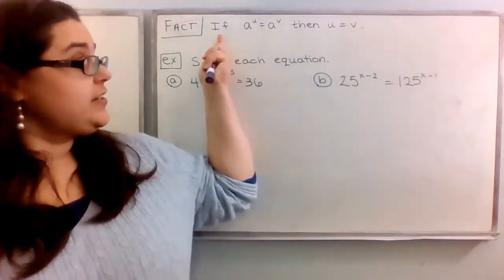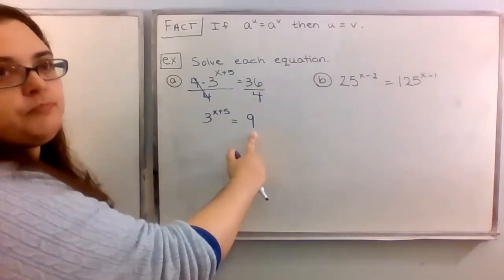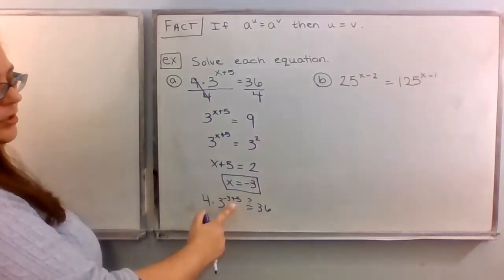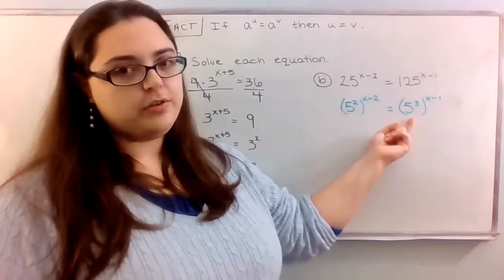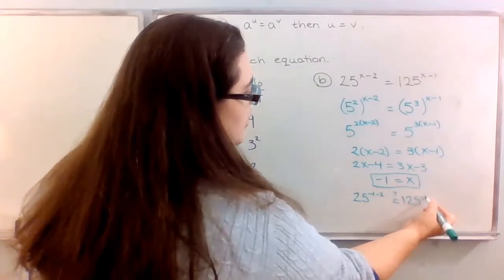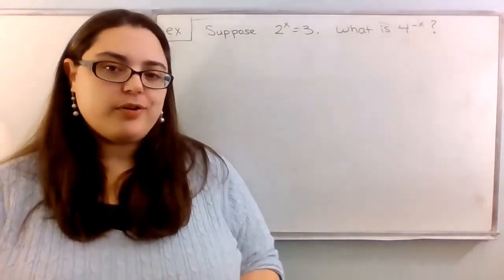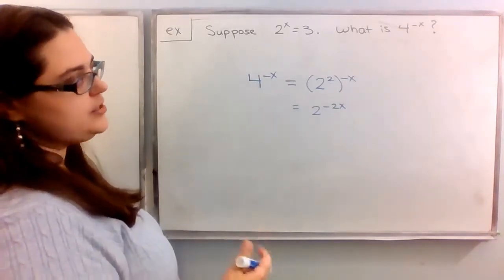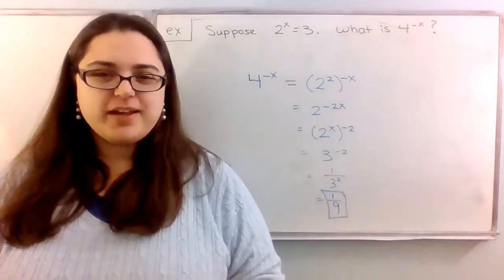Precalc 2-19 | Introduction to Exponential Equations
An introduction to solving basic exponential equations.  We rely on writing both sides of the equation in terms of the same base in order to solve.